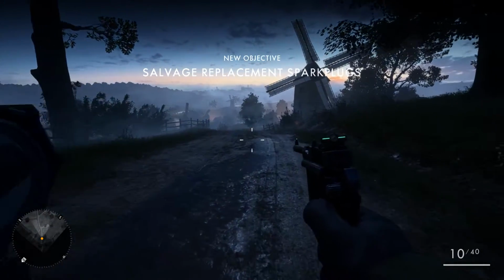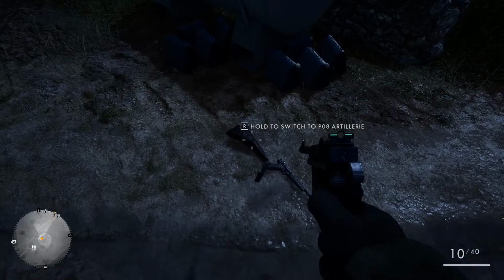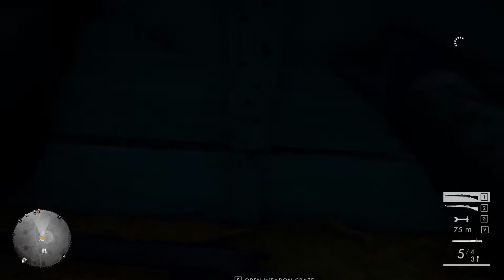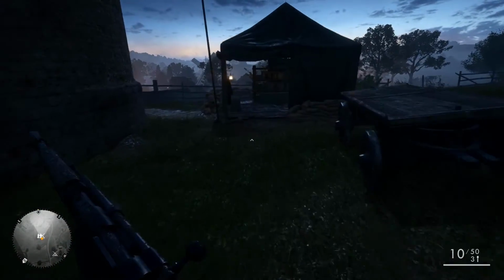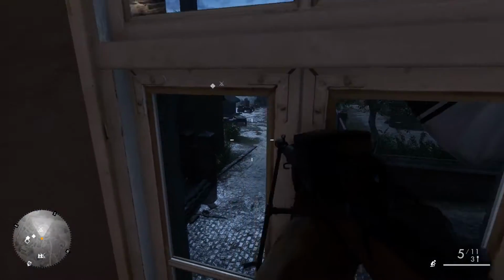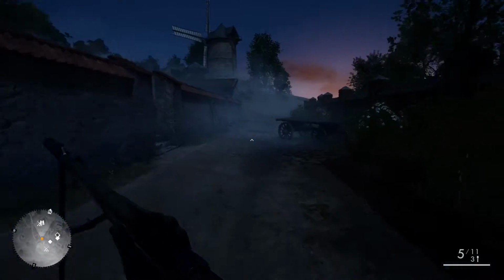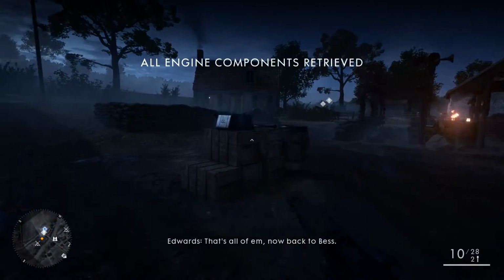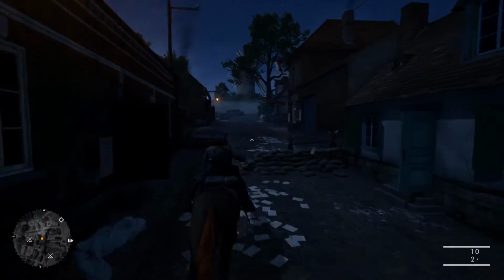Let's Play Battlefield 1 Ep. 4: Breakdown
More sneaking around/braining German patrols in order to keep a dysfunctional machine rolling along for a bit longer